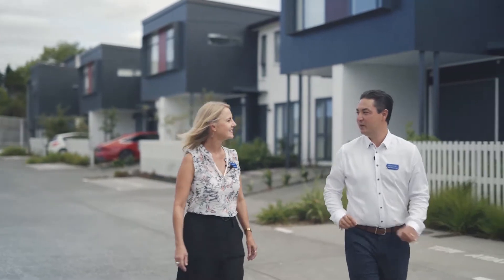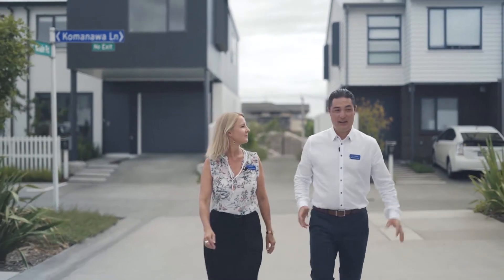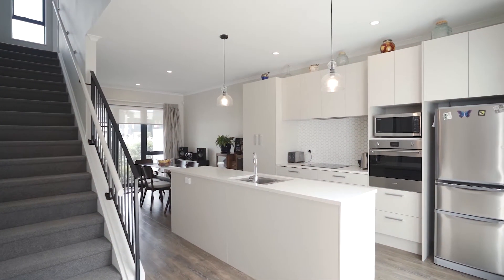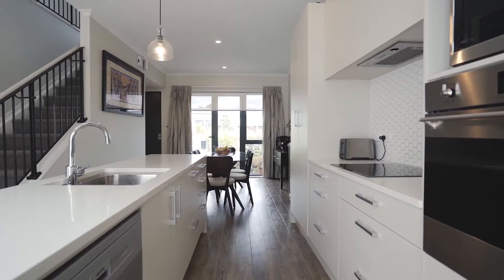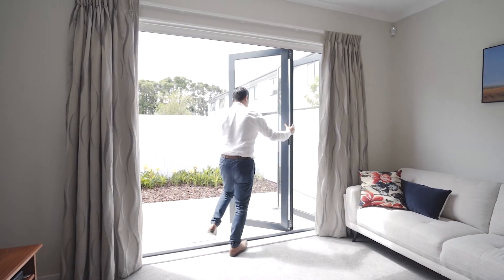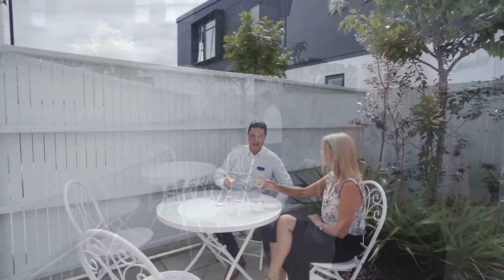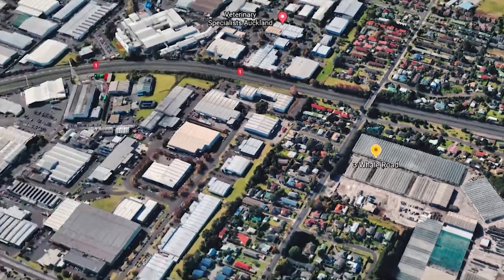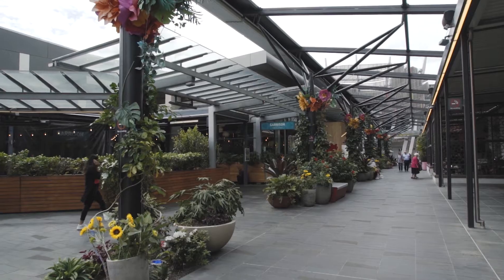3 Whale Road, Mt Wellington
LIFE CHANGES
You may be at the stage in life where your kids are out of the house or perhaps, you're just looking for a change and want to downsize your property. You may have a growing family and want a modern, low maintenance home in a safe community or you're simply looking for a smart investment. This could be the answer you've been looking for.

This architecturally designed, two-level four-bedroom terrace home, sits on its own freehold site, within the popular Richmond development. Built new in 2017 with brick and weatherboard and featuring all the latest finishes and creature comforts to ensure an easy life.

As you enter the home, you are welcomed by a contemporary open plan layout with high stud ceilings. A sophisticated kitchen with quality appliances, plentiful storage, stone benchtops and opening out to the dining and adjoining lounge, where natural light floods into these rooms.  From here, you can slide open the bi-fold doors and extend your living to the paved, level backyard. The perfect place for a sunny morning brunch or an evening family get together.

Upstairs, you will find four double bedrooms with ample storage, the master features an en-suite and there's also another bathroom to service the family on this level. The internal access garage incorporates the laundry, plus there's an off-street car park included.

Conveniently located within close proximity to the northern and southern motorways and other main arterial routes. There's public transport links nearby and the Sylvia Park shopping centre with a wide variety of major retailers and the Grove dining district. Offering a fabulous lock up and leave lifestyle in a convenient Mt Wellington location, this home is a must view!

- BRICK & WEATHERBOARD, BUILT-IN 2017

- 4 DOUBLE BEDROOMS & 2.5 BATHROOMS

- HIGH STUD CEILINGS & MODERN LAYOUT

- STYLISH KITCHEN WITH QUALITY APPLIANCES

- BALANCE OF THE STAMFORD BUILDING WARRANTY